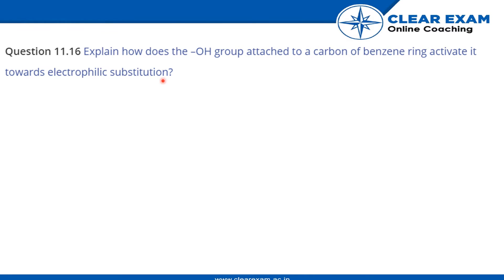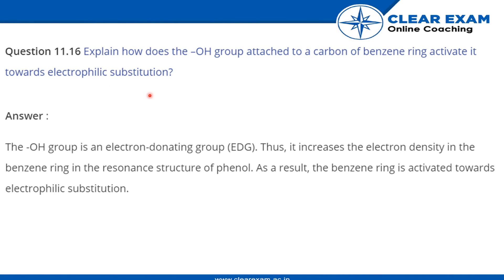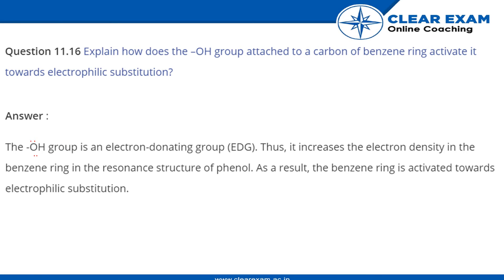XIIth Class Chemistry Alcohols, Phenols and Ethers Exercise 11 Question no 16